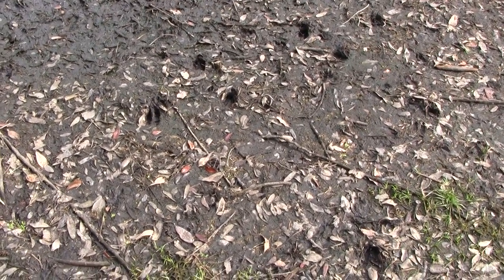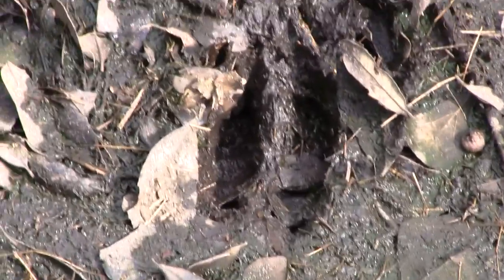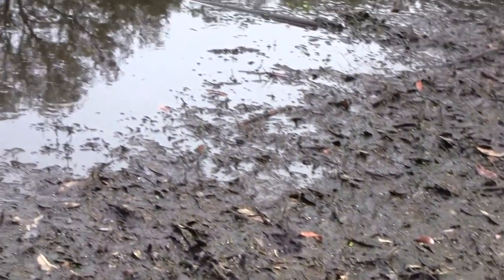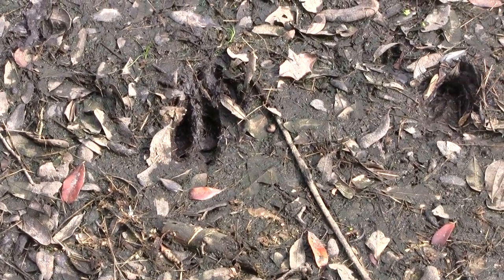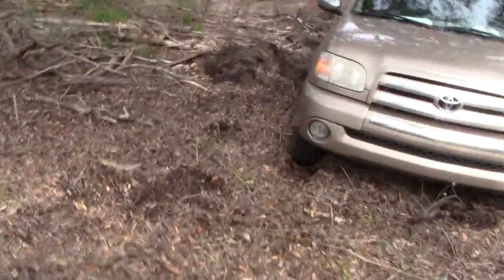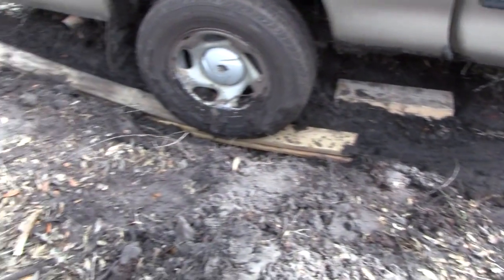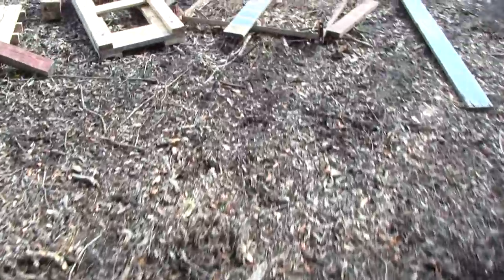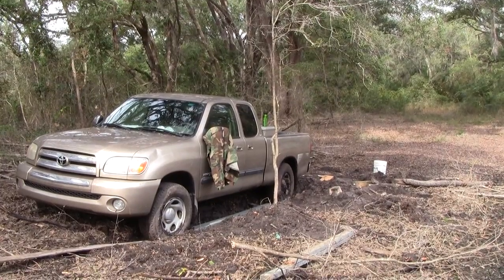1st try getting free.Lots of deer tracks,Big Doe with Faun's Drinking spot,pt.7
Work almost done 1st try getting out.Found where the deer have been coming to get a drink and maybe even a wade,cooling off.